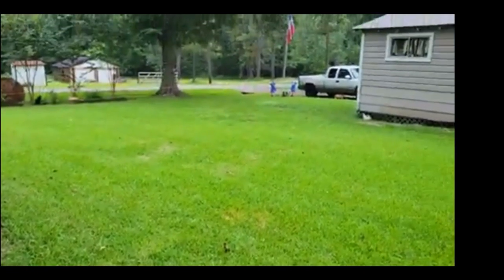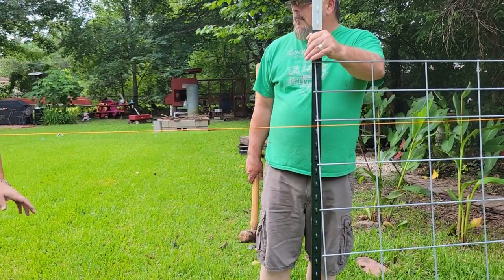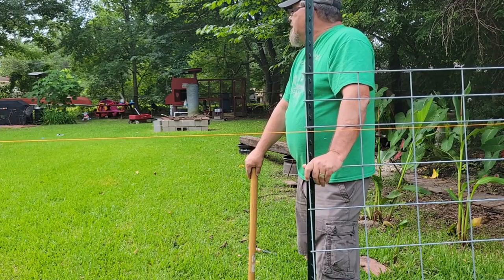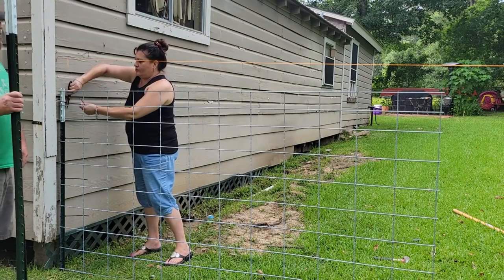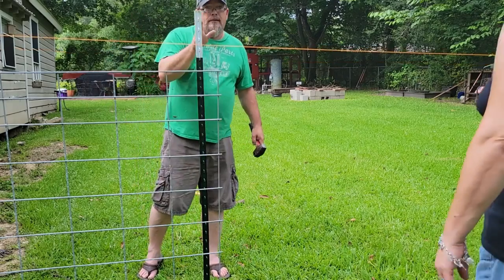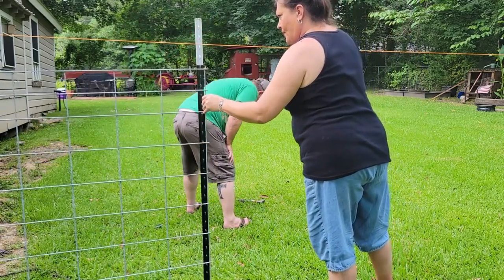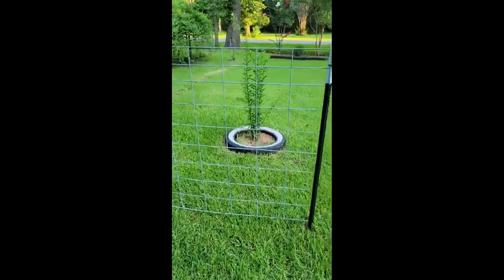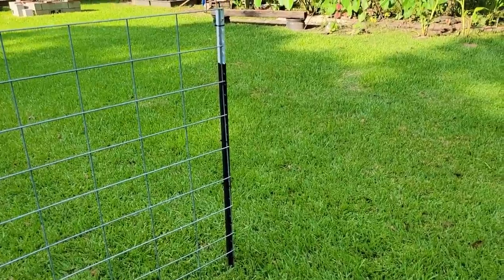How to build a garden fence with cattle panels and t-posts **** super easy and fast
In this video we show you how simple it is to build a simple cattle panel fence with t-posts and zip ties. No special tools needed. In fact, if I hadn't torn a tendon in my elbow, I could have done this without my husband's help. Total cost was about $100 (dollars).  In the future, we plan to build a 6 ft. wooden privacy fence but with the cost of lumber, that project is on hold for now.